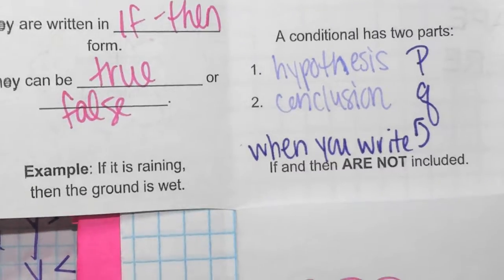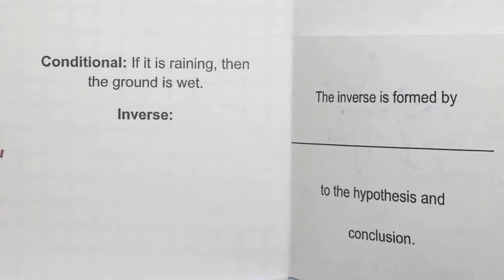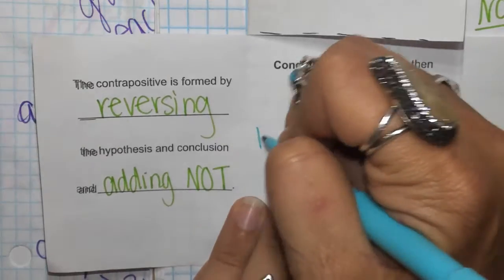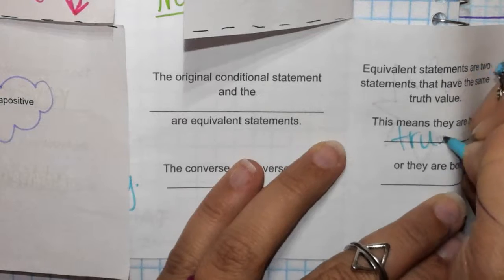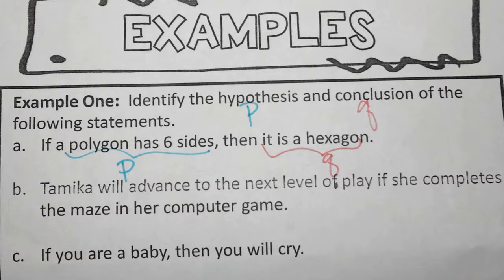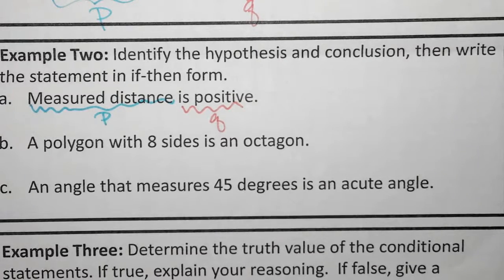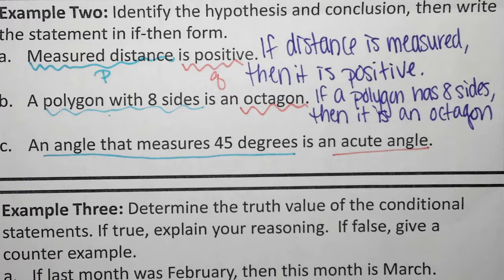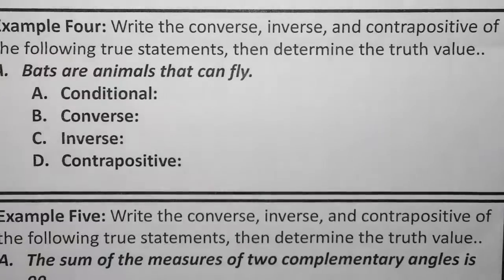9 18 17 7th